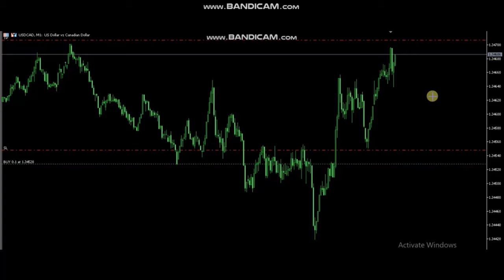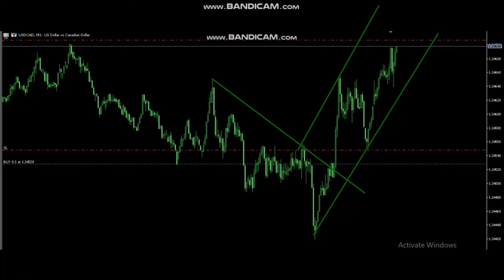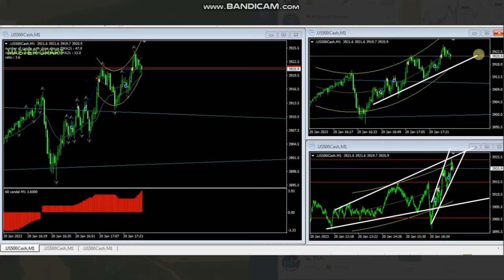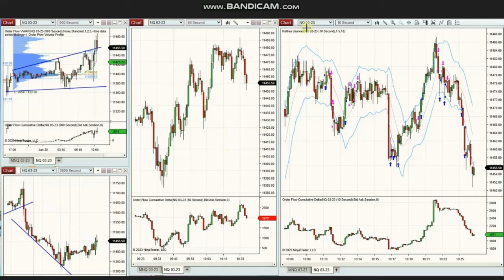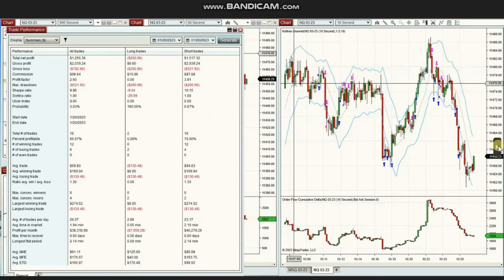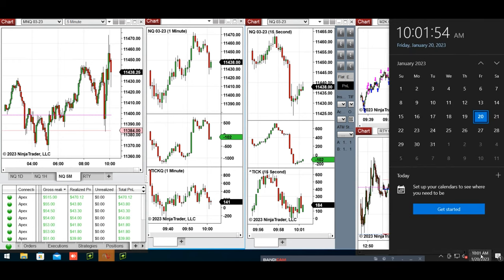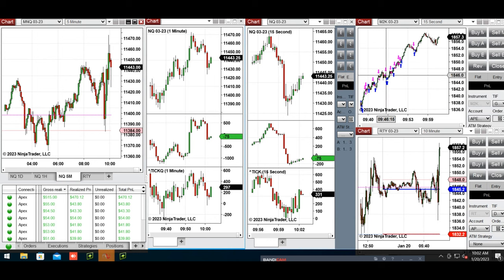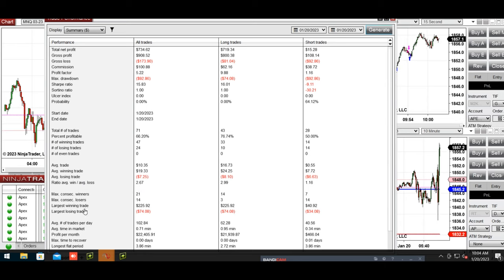Price Action Algo Trading Journal: USDCAD, S&P500, M2K, and Nasdaq Futures and CFDs - 20 Jan 2023